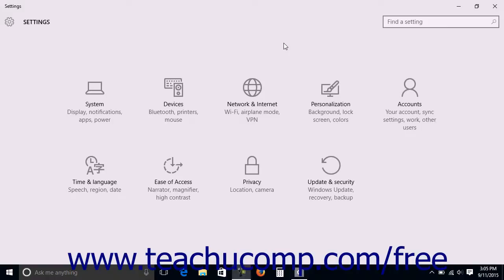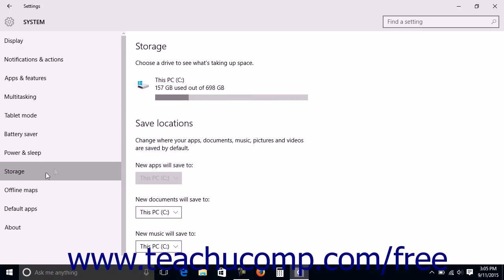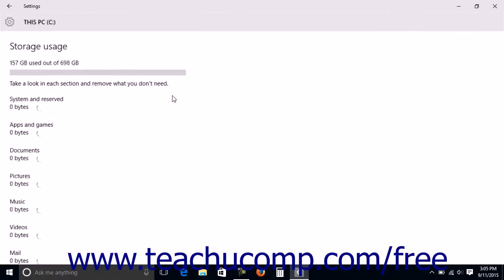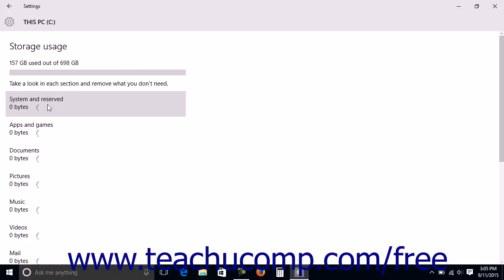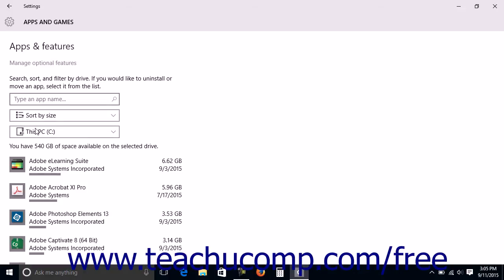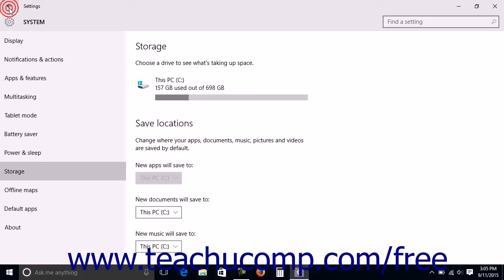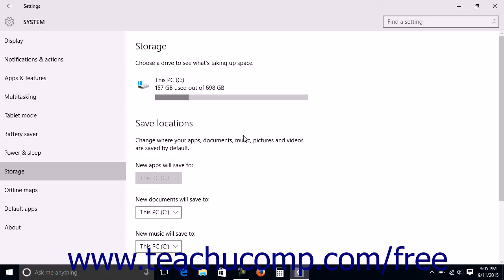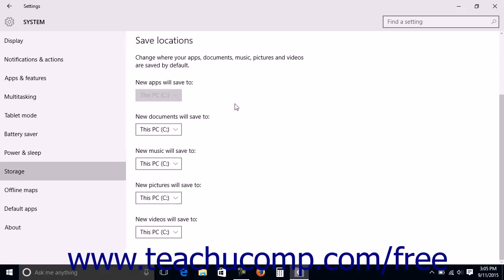Windows 10 Tutorial Manage Storage Space in Windows 10 Microsoft Training